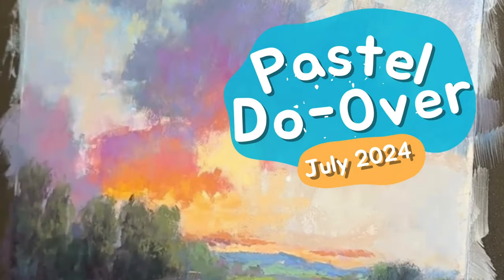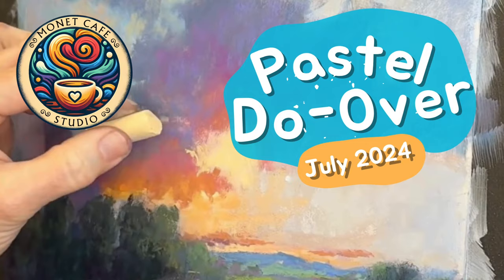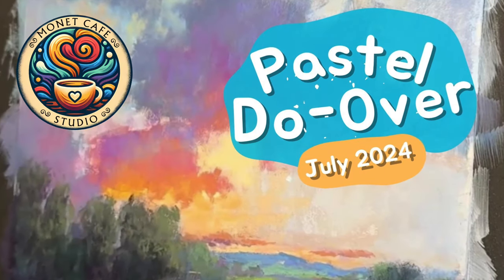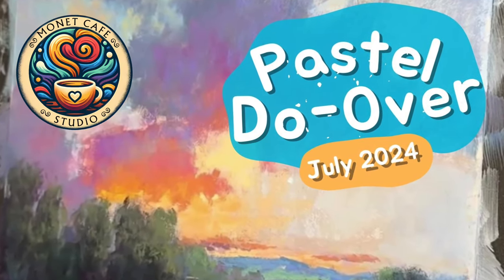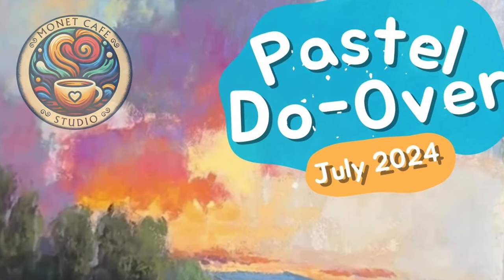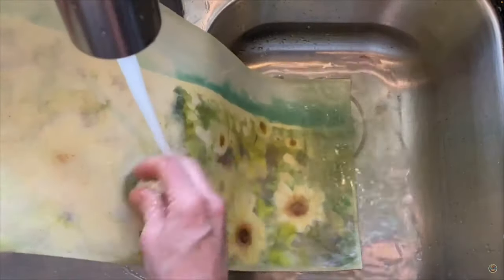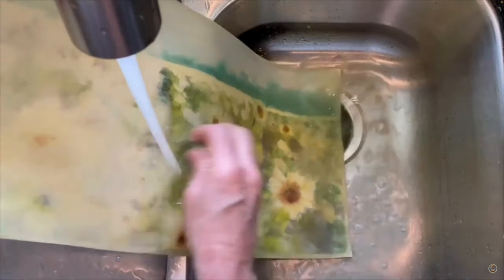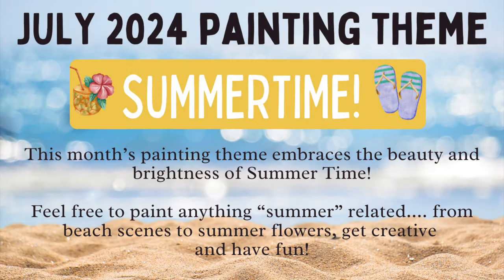New Painting Theme in Monet Cafe Studio for JULY 2024!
Great News!! You don't have to throw away your failed paintings or worry if your new painting isn't perfect because many pastel surfaces are easy to re-purpose and reuse.

Throughout the month, I'll be sharing practical ways to breathe new life into older or failed pastel paintings.

This month, we'll be diving into the fascinating world of re-purposing and restoring pastel surfaces. You don't have to throw away your failed paintings or worry if your new painting isn't perfect because many pastel surfaces are easy to re-purpose and reuse. Throughout the month, I'll be sharing practical ways to breathe new life into older or failed pastel paintings.

In addition to this teaching theme, I invite artists to share there work related to our delightful painting theme for July called "Summer Time". This theme celebrates the brightness and beauty of summer. Let's fill our platforms with the warmth and joy that this season brings!

If you're not yet a member of the Monet Cafe art group on Facebook, join us today! Connect with fellow artists, share your progress, and be part of a supportive and inspiring community.